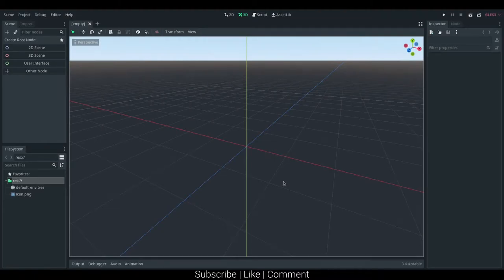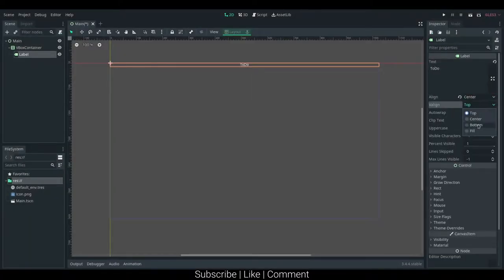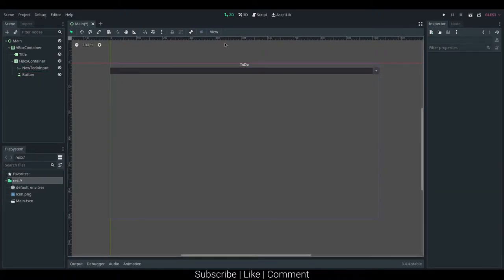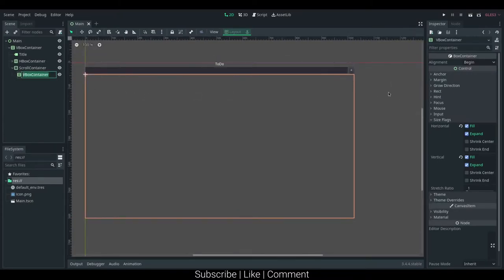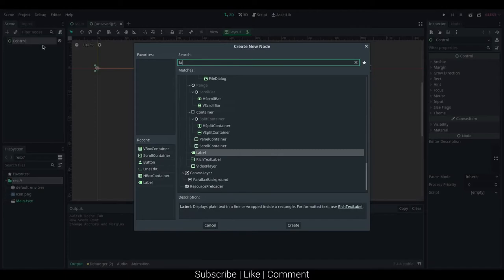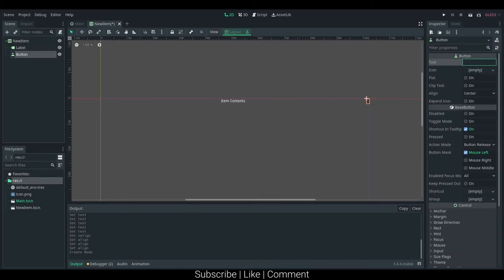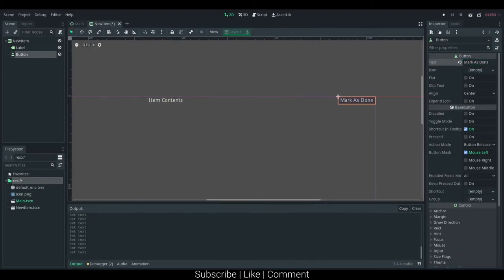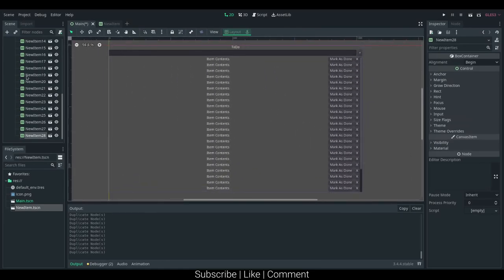Create A Desktop App in Godot Ep. 1 | User Interface Markup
In this episode of "Create A Desktop App in Godot" series, we will be marking up the user interface so the users of this desktop application actually have something to interact with. I will not be covering any Godot scripting or theming in this video; just the creation of the UI elements.

The application we will be making in this series is a very simple todo list program to help get you familiar with the process of creating UI and saving data in the Godot Game Engine.